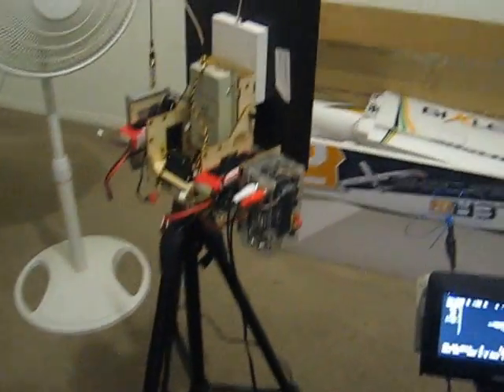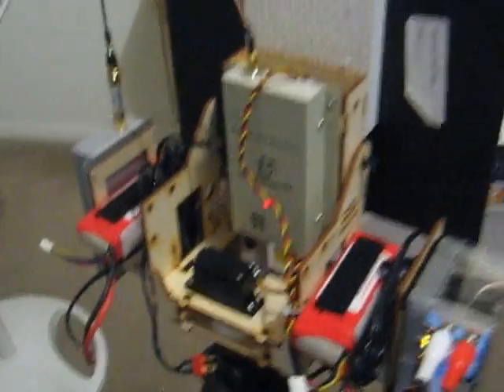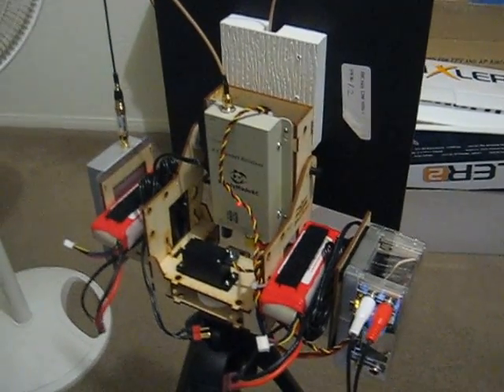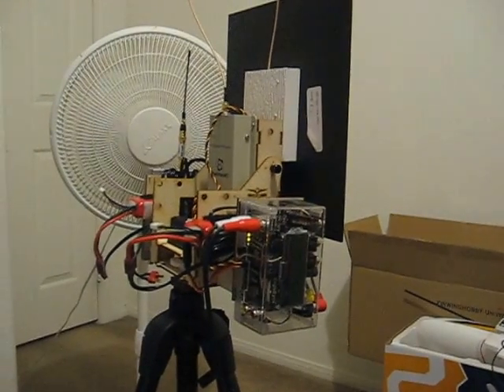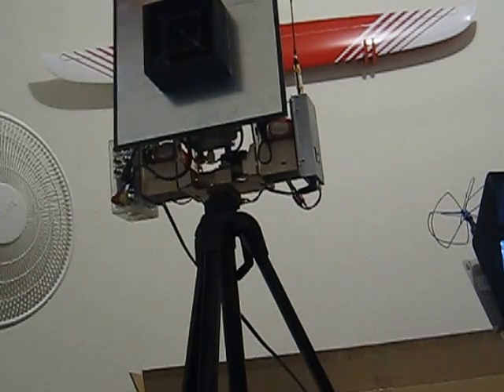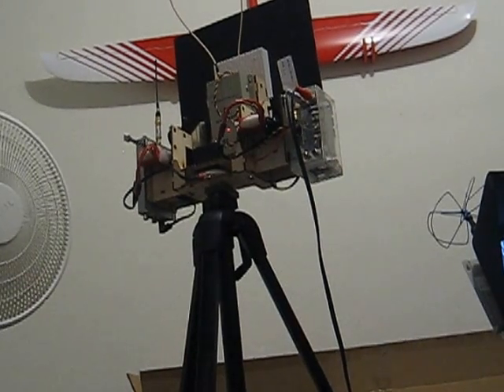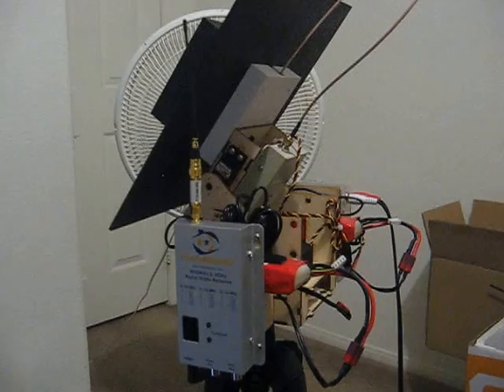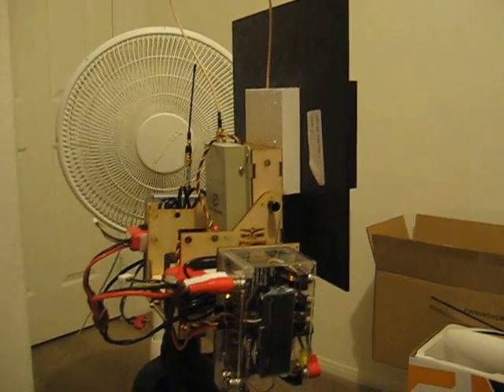Eagle Eyes Pan N Tilt test #2 only pans between 0 to 180 degrees in simulator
Testing my pan & tilt tracker from ready made RC; this is a follow up video to the first pan & tilt where in the servos were timing out due to over heating. I told by a really nice guy here in YouTube who goes by the name "Beesonmf" to balance the tilt a little better; tilt was too bottom heavy.  I adjusted the crosshair a little high and it seemed to work; only timed out a couple of times during the first few minutes and then ran without a time out for twenty five minutes.  The servo temps. were - tilt 85-90 degrees and pan 100-112 degrees; I could hear the wood platform was too tight on the plastic gear and metal pivot pin.

I decided to move the crosshair a little more back and then took a part the pan in order to sand out the pivot and gear pilot holes. This allowed the pan to move a lot more freely and was not rubbing of the plastic gear or metal pivot as before. The servo temps. reversed, tilt servo went up to 110 degrees during the calibration process and the pan servo dropped to 85-90 degrees. I may have to lower the crosshair down some to balance it a little better so the tilt servo does not heat up. no timeouts, so far. I went ahead and re-calibrated the pan and tilt angles; ran through all the angles manually and perform a sweep test.

All seemed to be going well up until the flight sim., then a new problem. The pan will only follow the plane from 0 degrees to 180 degrees. The plane would head west and as soon as the plane went past 0 degrees North; the pan would spin to 180 degrees South.  The pan would remain in this position until the plane flew back into the 0 to 180 degree range again. No problems with the tilt anymore.

Any ideas or suggestions would be greatly appreciated.  I've spent at least 24 hours building and testing this pan and tilt over this weekend and it still does not work properly. It is really close to being thrown in the trash bin. Lord Help me!